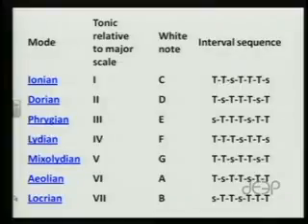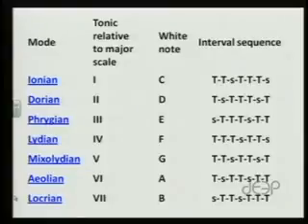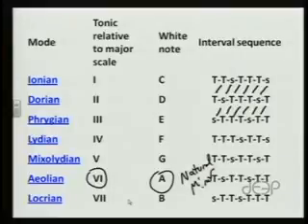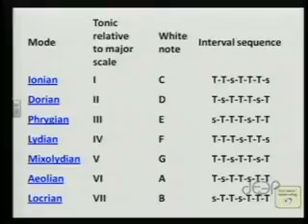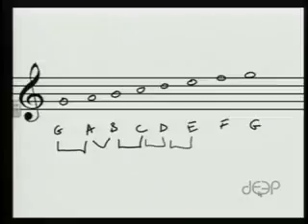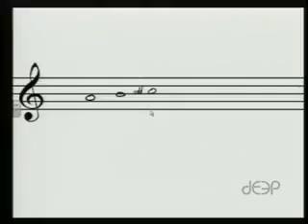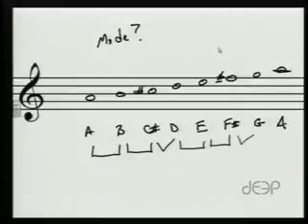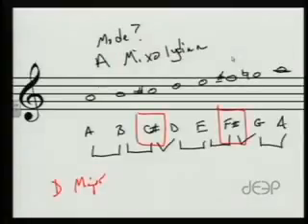Advanced Music Theory Church Modes low